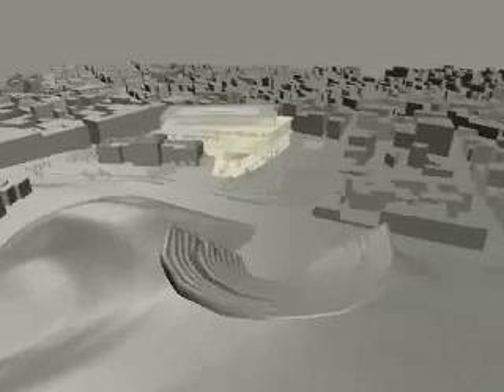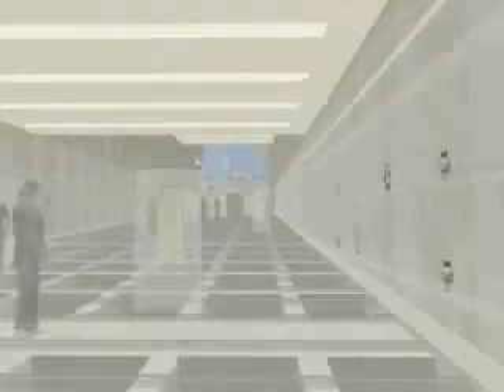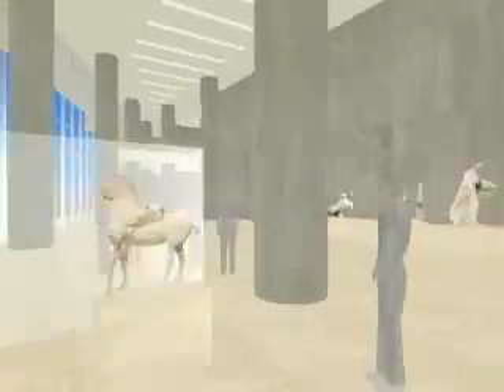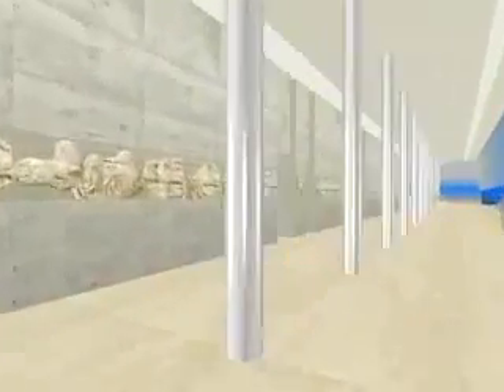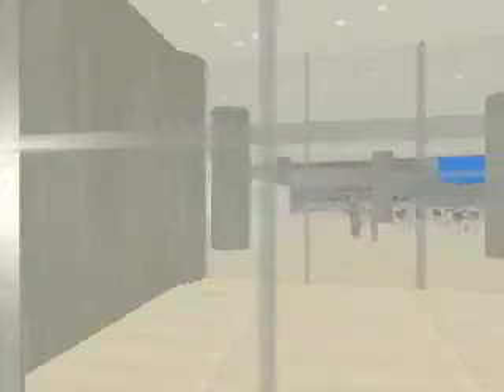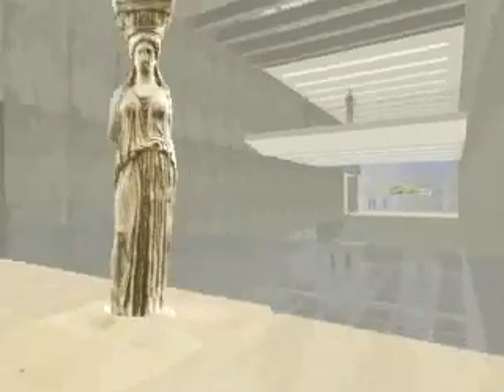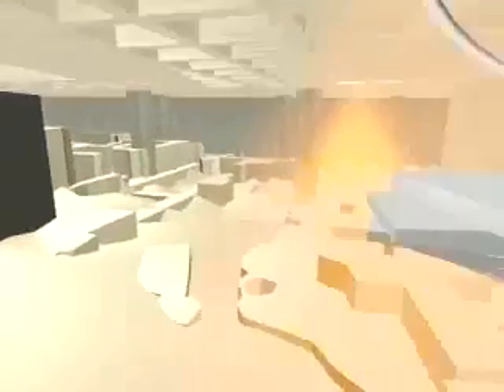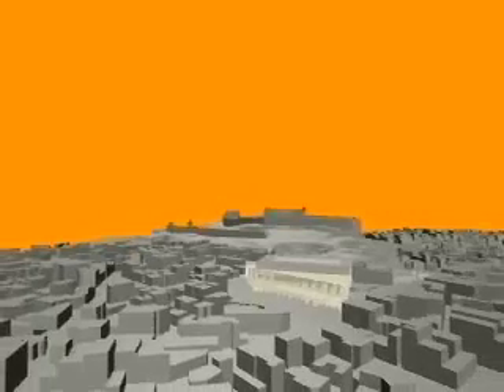The New Acropolis Museum